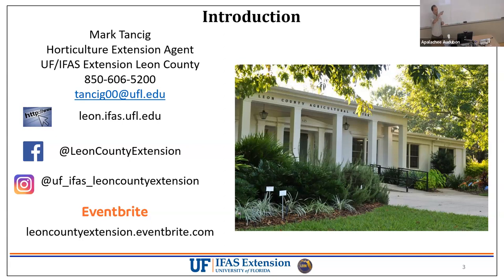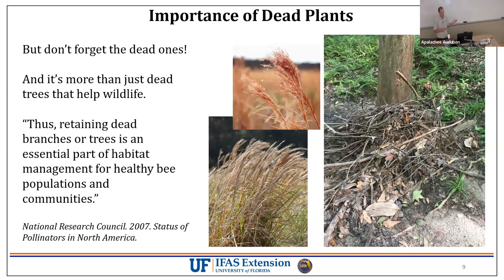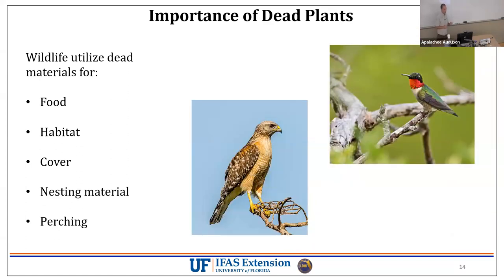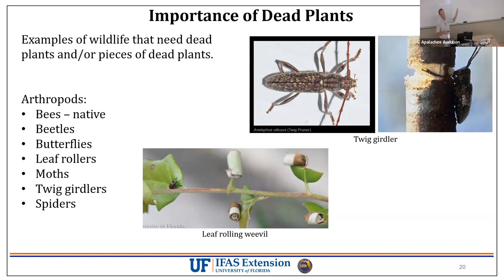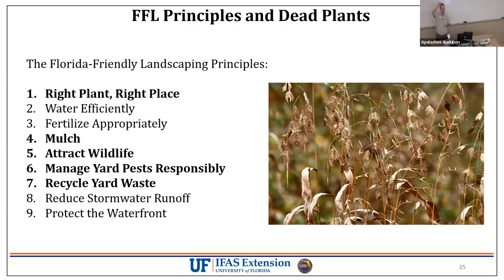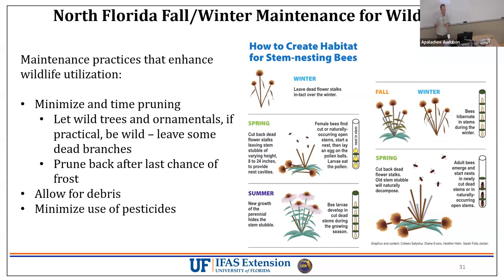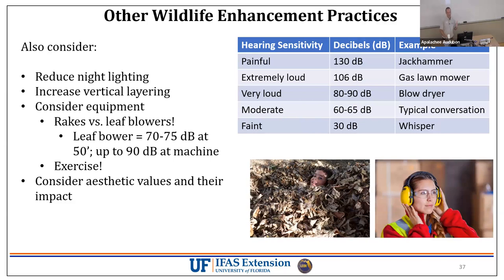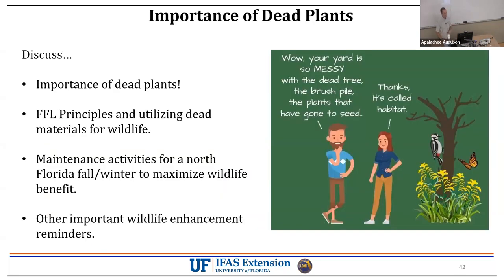Grateful for Dead: The Importance of Dead Plants for Wildlife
Plants can provide for wildlife and support the local ecosystem even when they’re dead! Learn how you can help wildlife in your yard by providing areas of dead vegetation, including tree snags, brush piles, and leaves. Leon County Extension Agent Mark Tancig explains how we can help in our own yards.